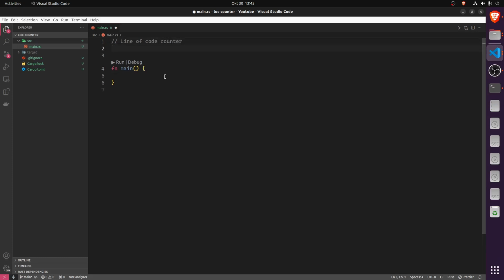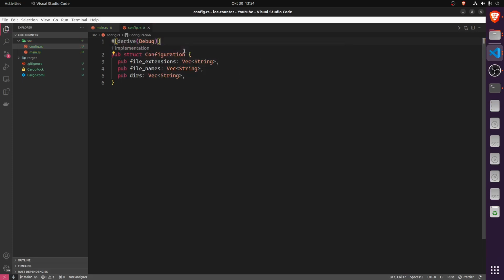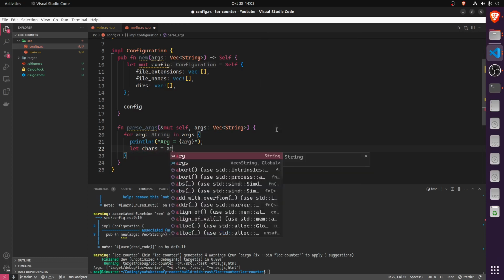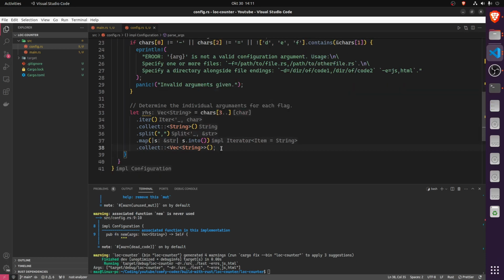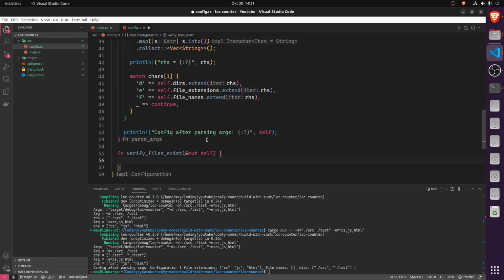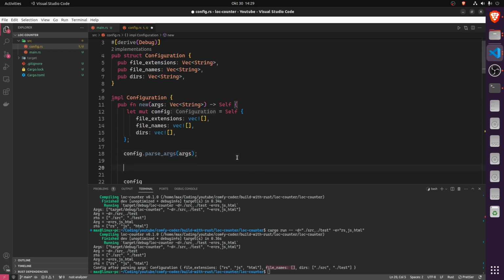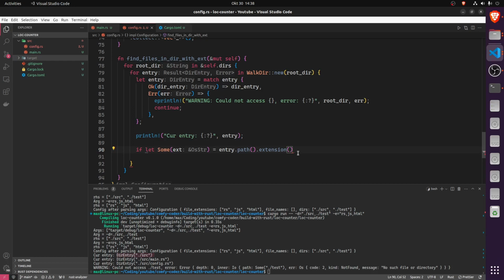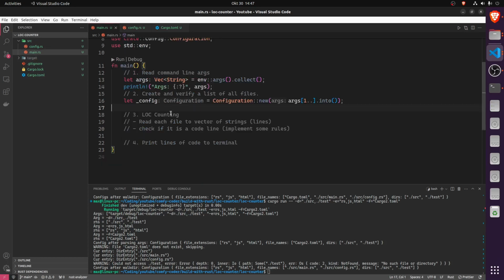Lines of Code Counter | Let's Build with Rust | Part 1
Ever wondered how many lines of code your project has? With this rust project you will not only learn how to program a tool to count the lines of code, but can also customize the rules to your liking.
In this first part we talk about the general approach and set up a struct for parsing command line inputs and recursively finding the files to process.